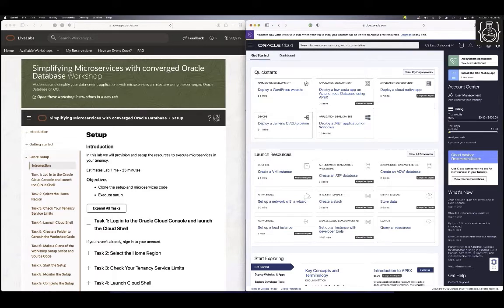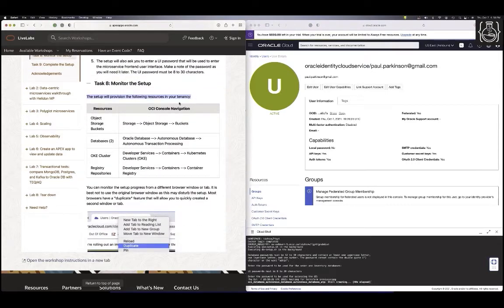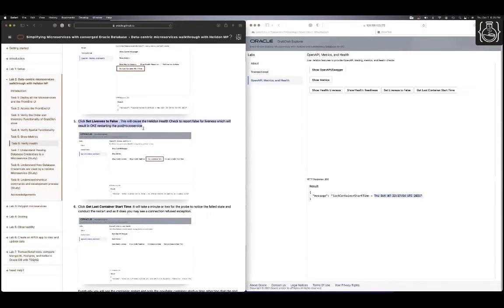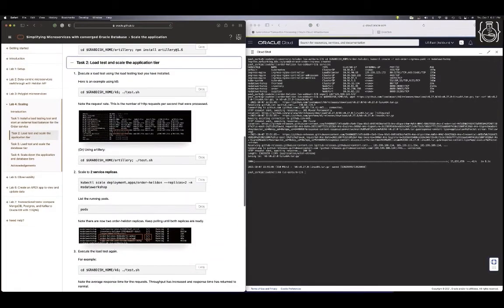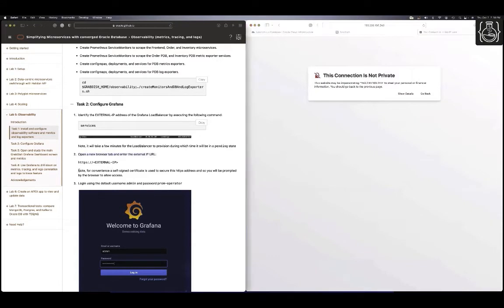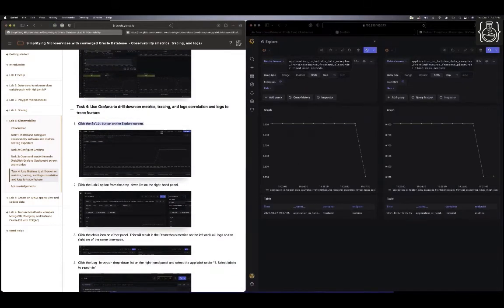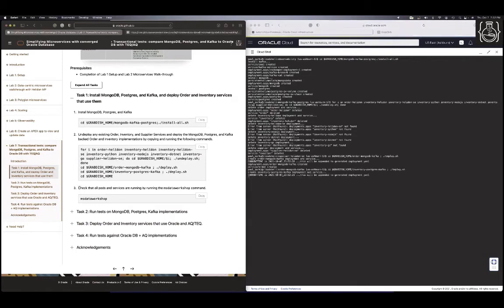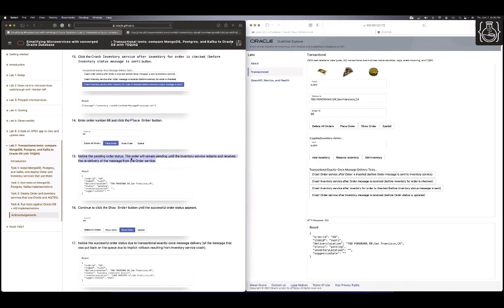Simplifying Microservices with converged Oracle Database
Watch the preview video of us doing the Simplifying Microservices with converged Oracle Database workshop.